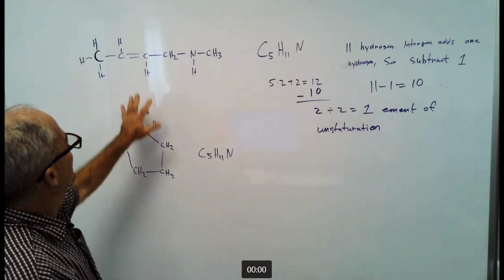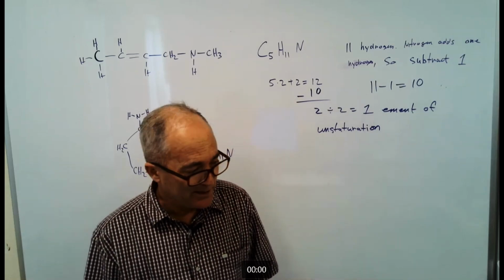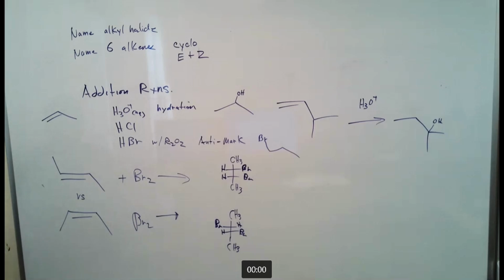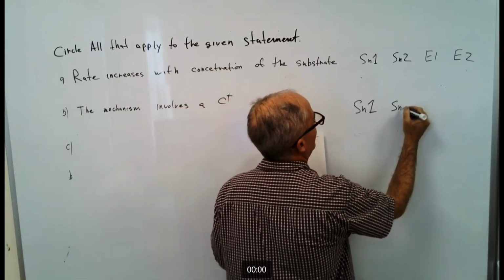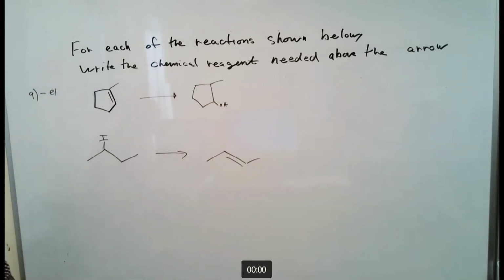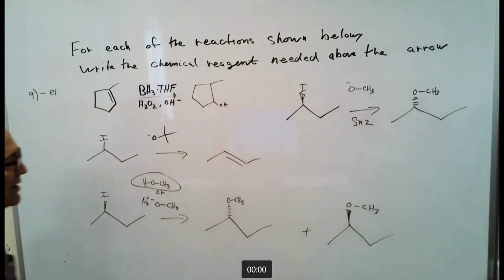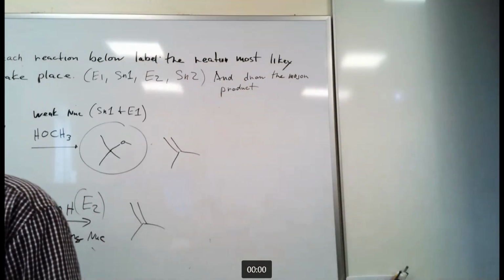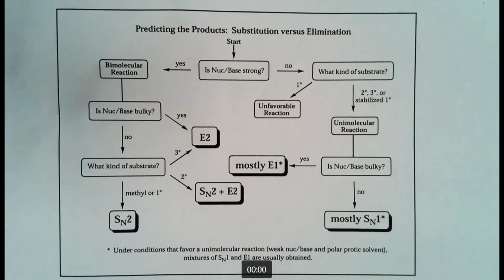Exam III (What to Expect)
I give the students a heads up of what's on the exam.  Might be a boring video if you're not enroll in my course.